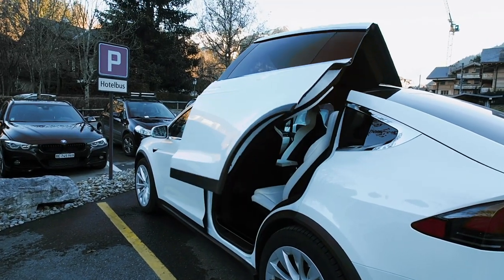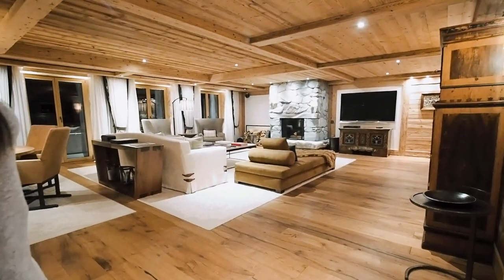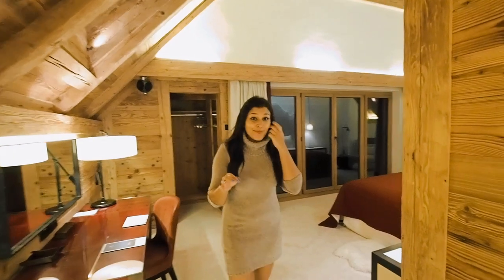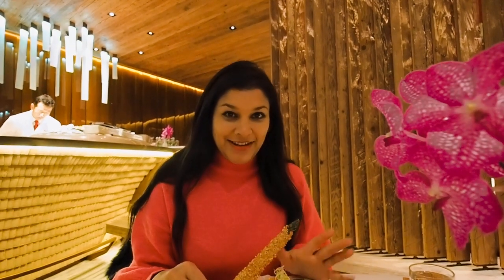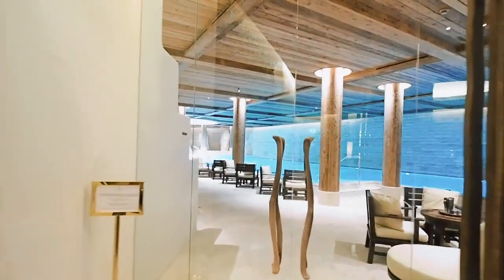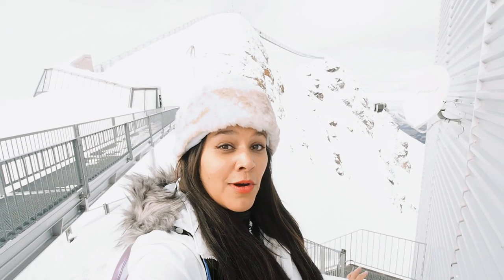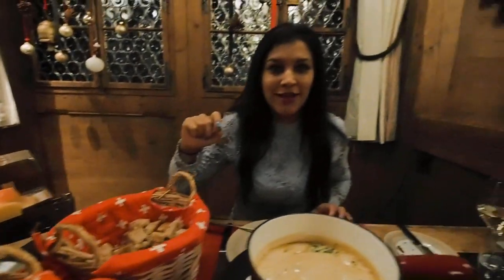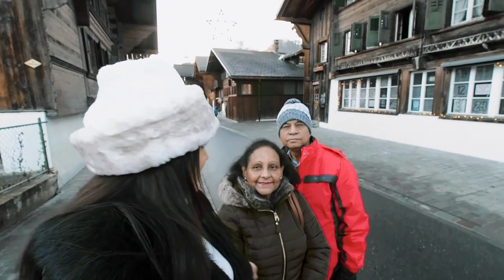Madonna & Leo's £17K a night hotel suite! The World's Most Luxurious SKI resort Gstaad Switzerland!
Hi Guys!
Come and join me on a trip to the world's most luxurious ski resort, Gstaad in Switzerland. I'll show you around Madonna's £17K a night suite!! And Leonardo de Caprio's fave ski hotel where he watched Titanic in the in hotel cinema room during his stay.

I'll take you on a tour of the hotels and the world famous ski resort for millionaires!

I spent a wonderful 4 nights in the Swiss ski resort of Gstaad staying at 5* celeb hotel, The Alpina and the traditional 5* alpine hotel, The Ermitage.
Plus amazing festive activities like a horse sleigh ride through the magical town and heading to the snowcapped peaks.

I hope you enjoy it! I'd love to hear your thoughts so leave me a message in the comments below.
Bon voyage, Bonnie xxx